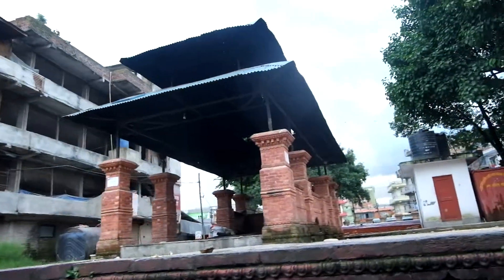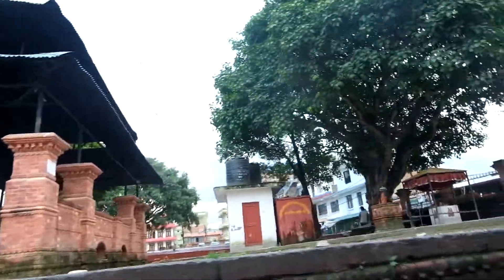Visiting Dakshin Barahi Temple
Dakshin Barahi Temple is located in Thimi, Bhaktapur. The temple is also called Shree Barahi or Kwachhe Dyo (क्वाछे द्यो ) in Newari language. Local people celebrate Bisket Jatra in every Nepali new year. Dakshin Barahi temple is one among the Astamatrika Shakti Peeth and carries significant religious importance. Barahi is manifestation of goddess Kali in the form of Boar. The temple is located 200m south of Shankadhar Chwok in New Thimi. The temple premise spans over an area of 3 ropanis and houses main temple, vajan mandalis, shelters, cremation site, pond and a peepal tree.